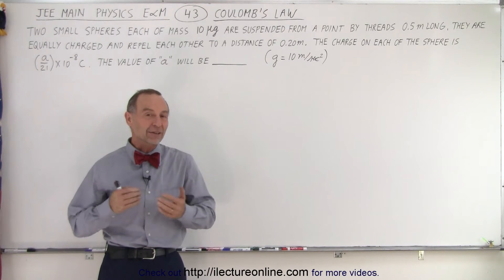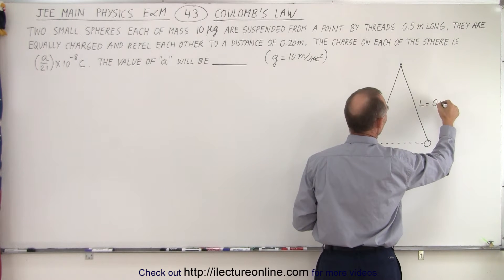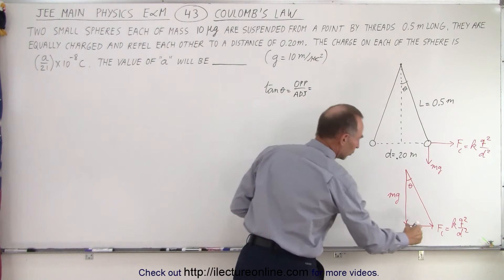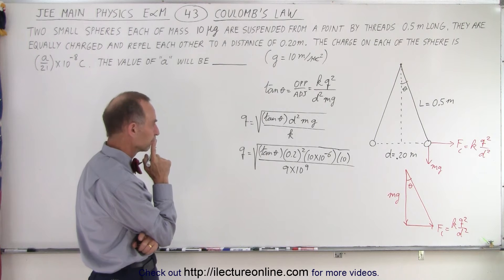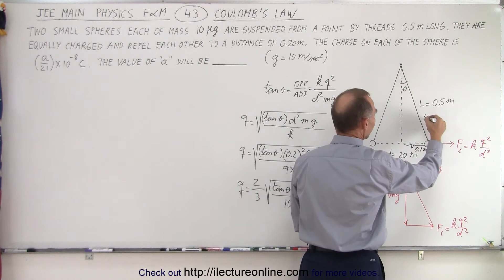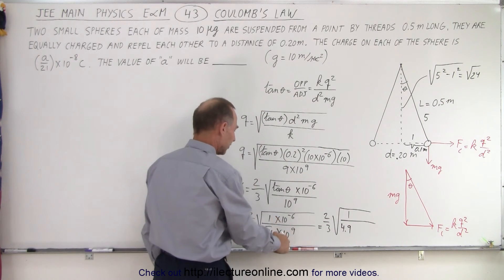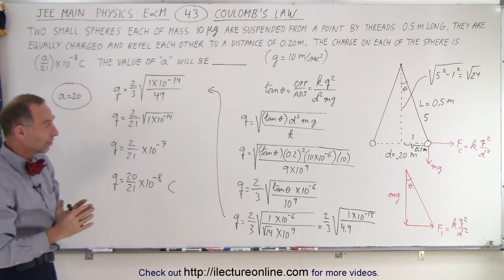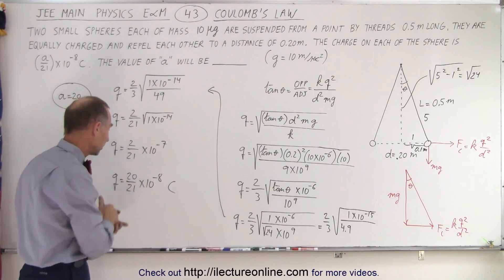JEE Main Physics E & M #43 Coulomb's Law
Two small spheres each of mass 10ug are suspended from a point by threads 0.5m long. They are equally charged and repel each other to a distance of 0.20m. The charge on each of the sphere is (a/21)x10^-8C. The value of a=?  (g=10m/s^2)